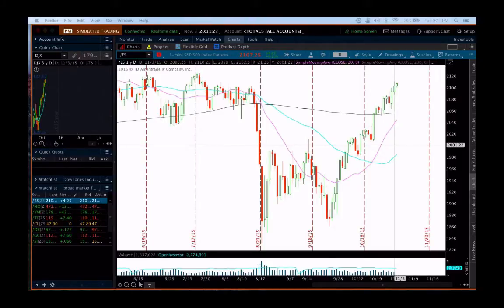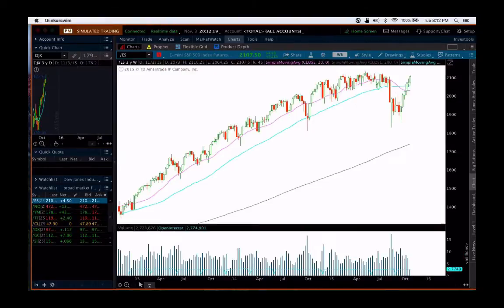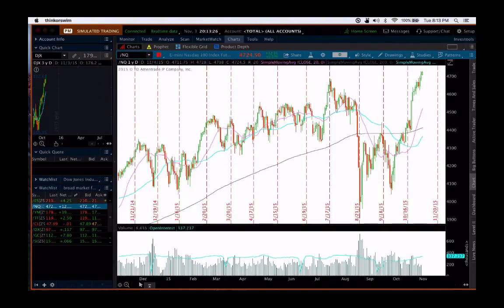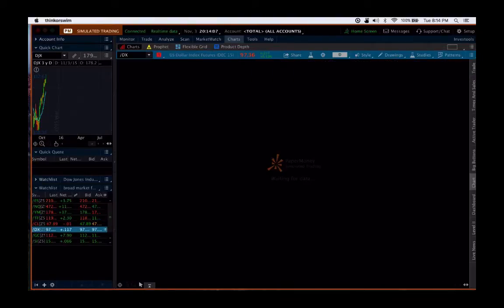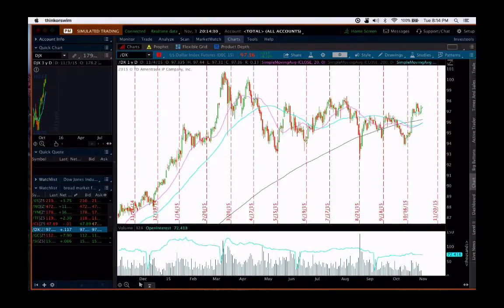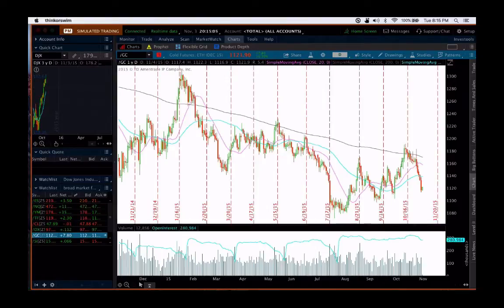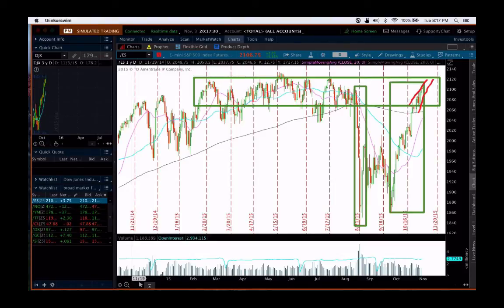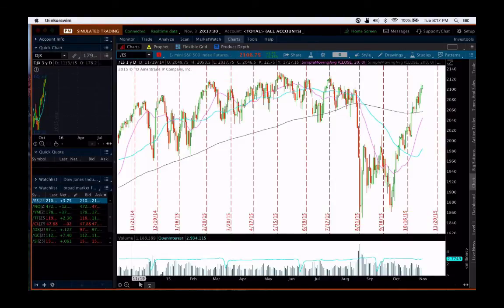Market Recap: 11.3.15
Join Coach Noah for a market recap and update as the major market indices continue to rise into the price congestion zone of previous market highs.  Will the S&P continue to rise or fall short of the prize?